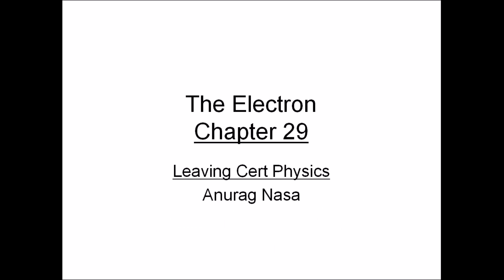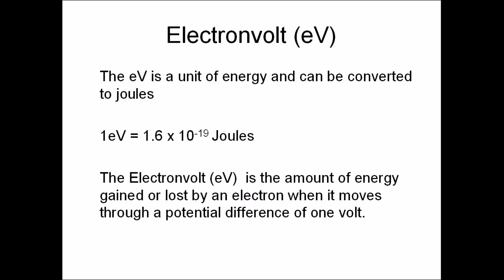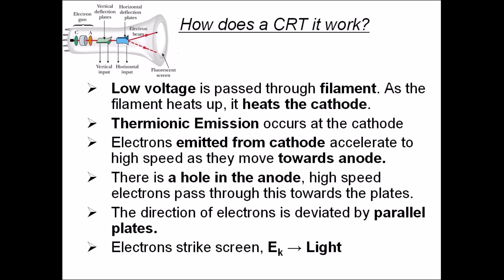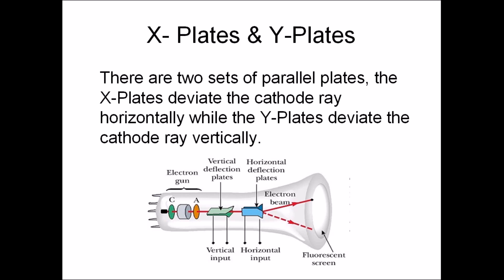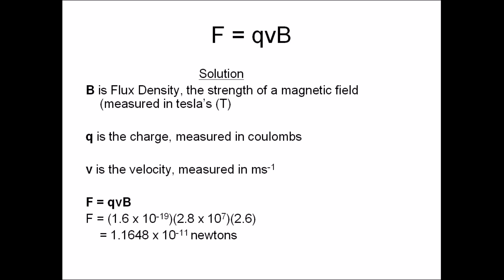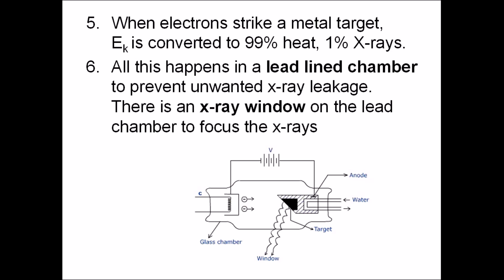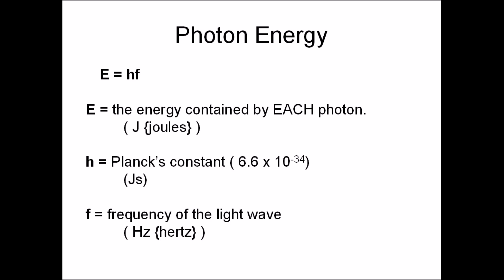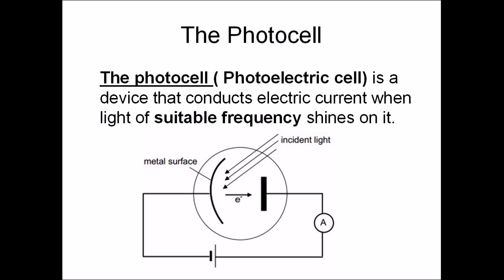The Electron - Leaving Cert Physics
Chapter 29 from the book "Real World Physics" by Dan Regan.